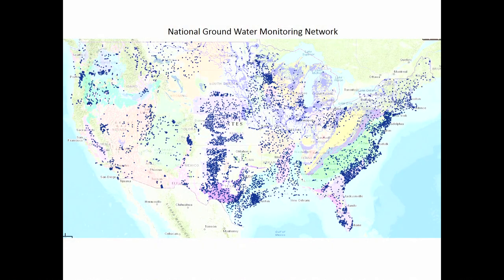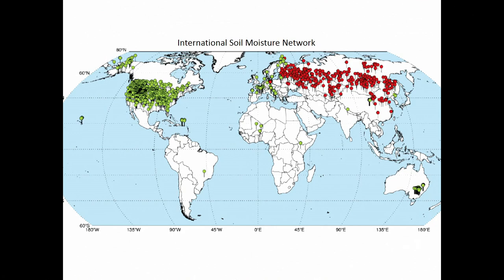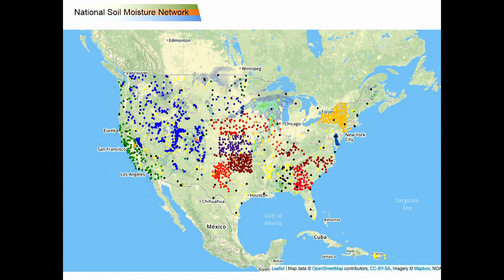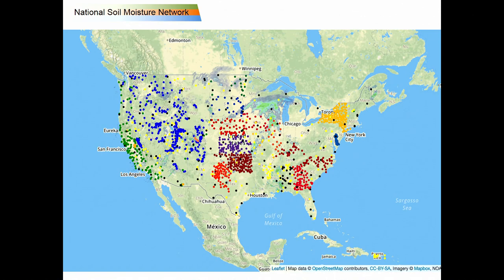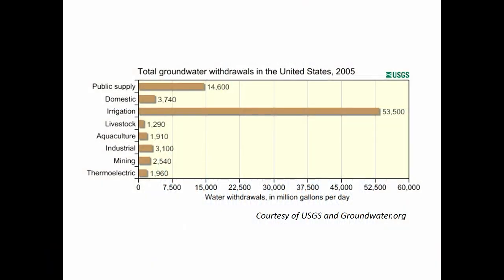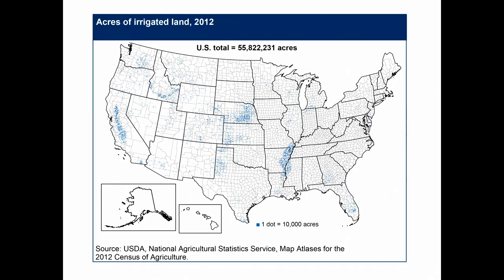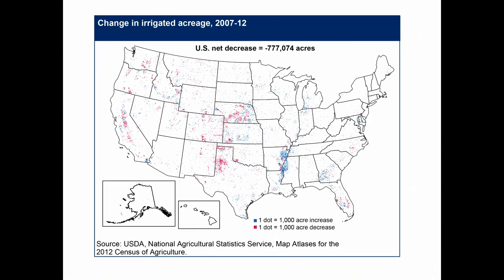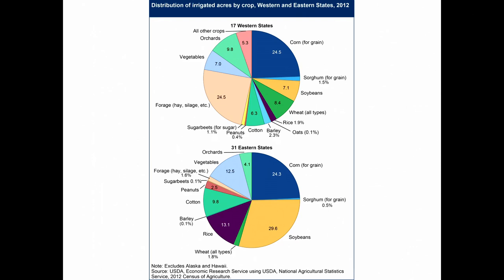31: Panel 4: Michael (Mike) Cosh, U.S. Department of Agriculture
Michael (Mike) Cosh, U.S. Department of Agriculture